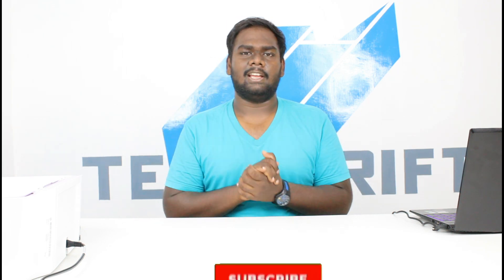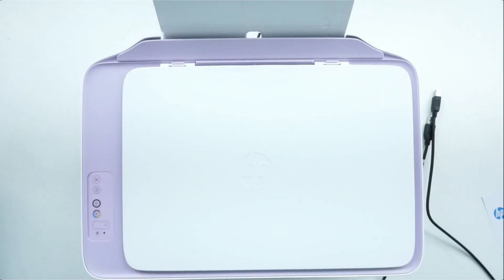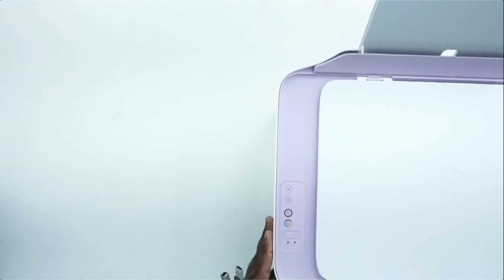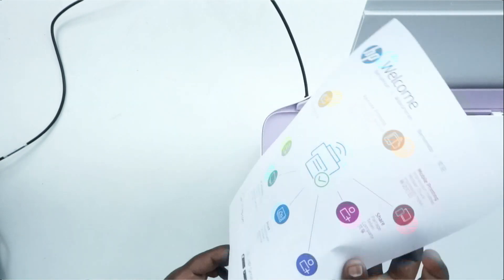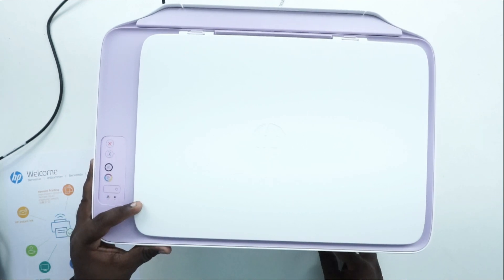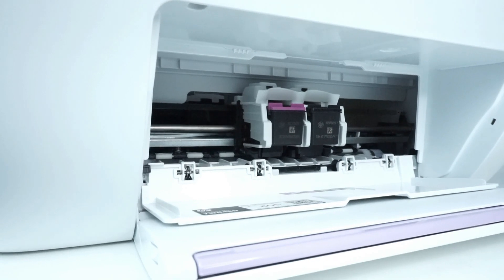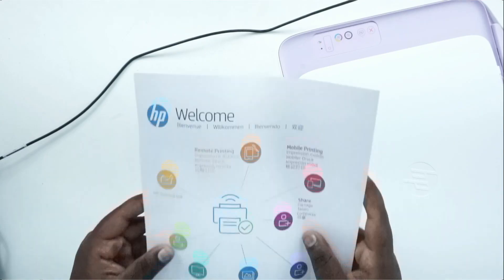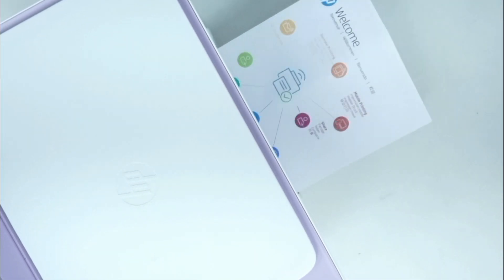HP Deskjet 2331 | தமிழ் | Review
HP Deskjet 2331 a great home printer also best seller in amazon and it is affordable.